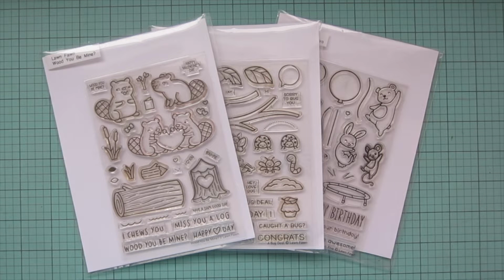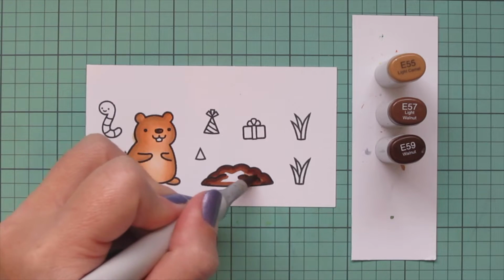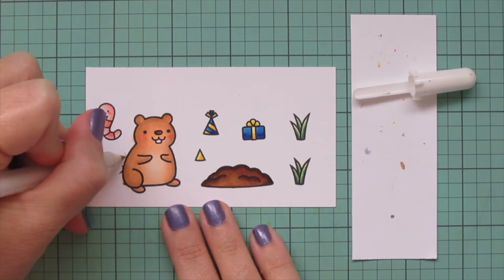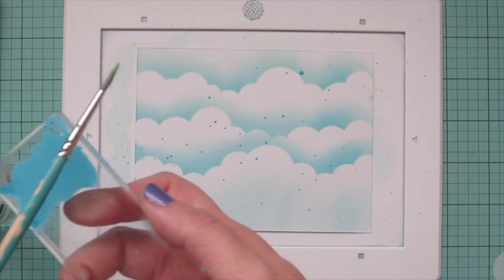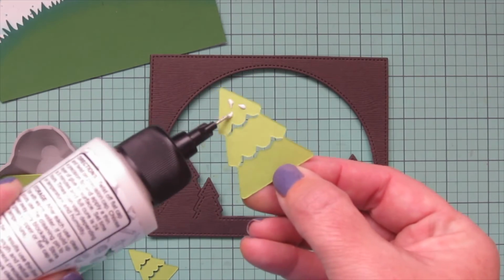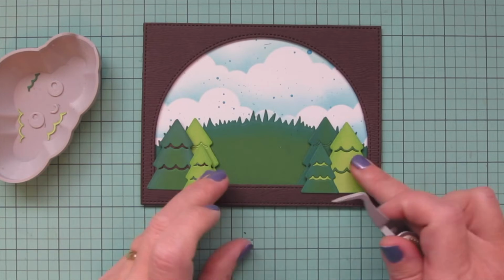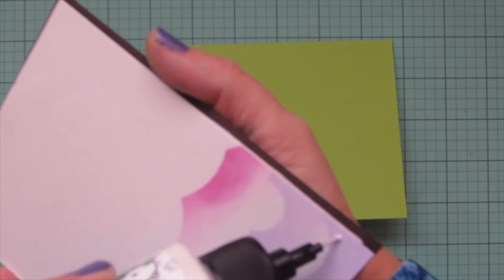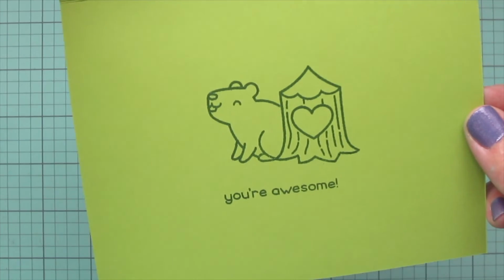Groundhog Birthday Card | Lawn Fawn | Copic Coloring + Transforming a Beaver Stamp into a Groundhog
Join me for a masculine birthday card, with subtle nods to my home state of Pennsylvania, featuring Lawn Fawn stamps and dies and Copic coloring.

other supplies:
Spectrum Noir Ultra Smooth White Cardstock
Bristol Smooth Surface Cardstock
Versafine Onyx Black Ink
Bearly Art Precision Craft Glue
Twiddler's Nook Pressure Pal